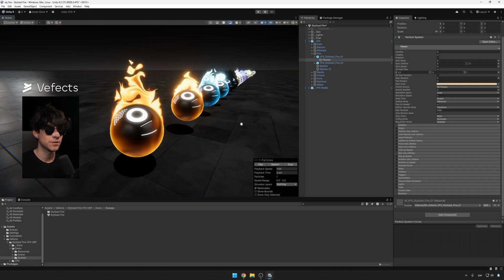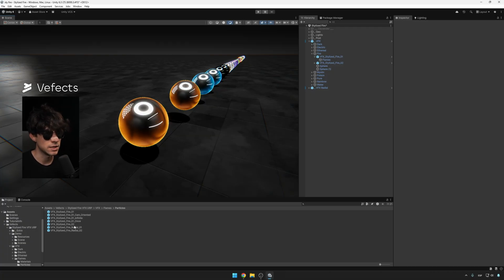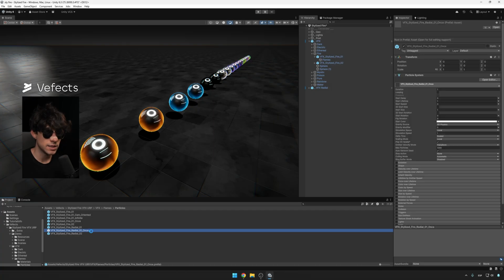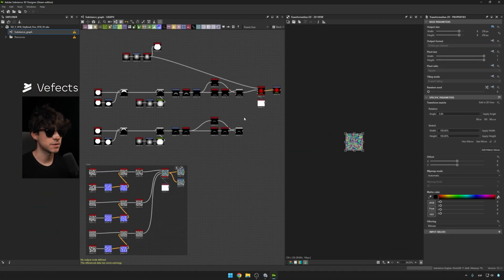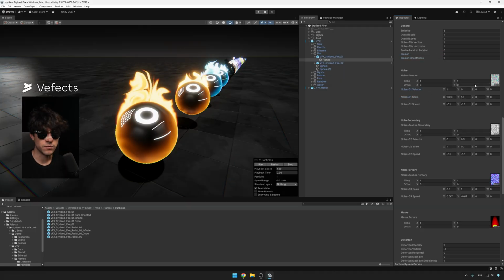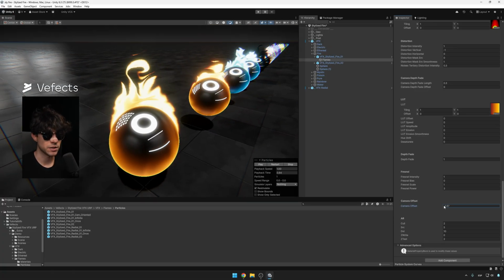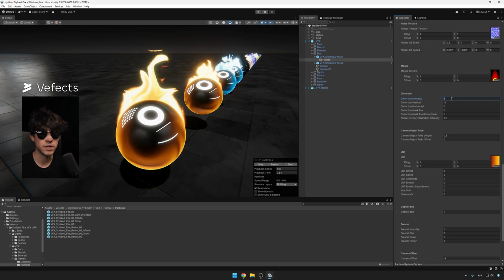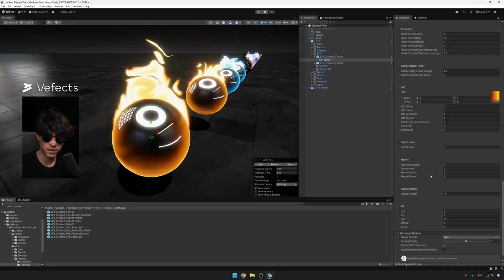Free Stylized Fire VFX for Unity - Tutorial